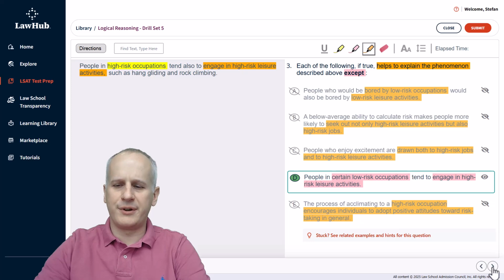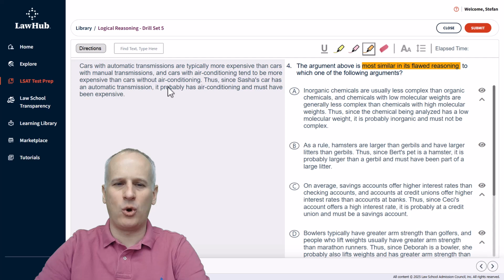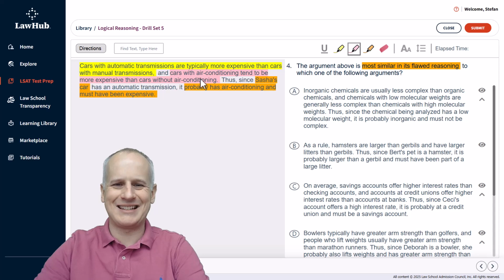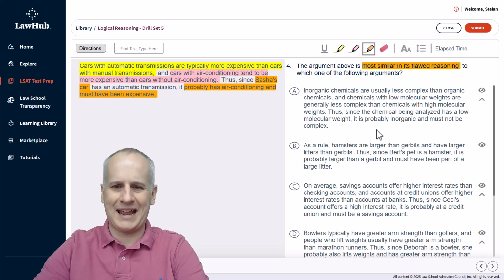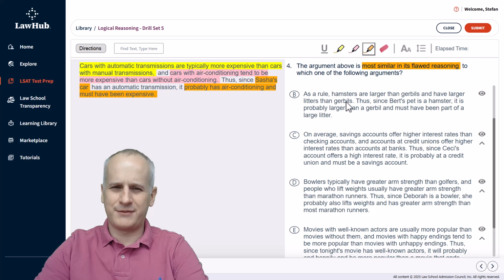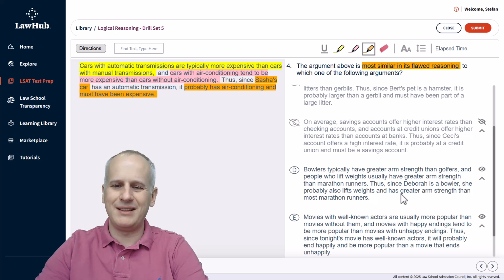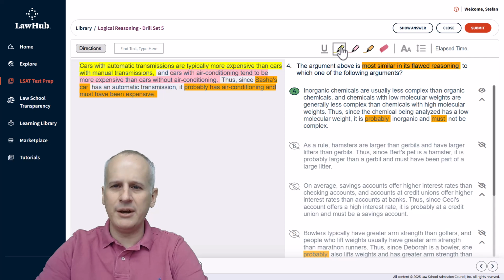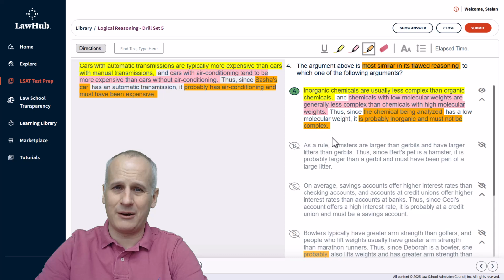How to Identify a LSAT Parallel Flaw in an Argument Using LawHub Logical Reasoning Drill Set 5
Learn how to engage a practice LSAT Logical Reasoning identify a parallel flaw question task at lawhub.lsac.org by highlighting the individual parts of the given argument in separate colors for clear reference before seeking specific qualities in each answer choice that do not match that flawed given argument structure and using the highlight tools to clearly mark why each incorrect option is definitively wrong.

LSAC LawHub LSAT Logical Reasoning Drill Set 5, Question 4:

Cars with automatic transmissions are typically more expensive than cars with manual transmissions, and cars with air-conditioning tend to be more expensive than cars without air-conditioning. Thus, since Sasha's car has an automatic transmission, it probably has air-conditioning and must have been expensive.

4. The argument above is most similar in its flawed reasoning to which one of the following arguments?

A) Inorganic chemicals are usually less complex than organic chemicals, and chemicals with low molecular weights are generally less complex than chemicals with high molecular weights. Thus, since the chemical being analyzed has a low molecular weight, it is probably inorganic and must not be complex. (Correct)
B) As a rule, hamsters are larger than gerbils and have larger litters than gerbils. Thus, since Bert's pet is a hamster, it is probably larger than a gerbil and must have been part of a large litter.
C) On average, savings accounts offer higher interest rates than checking accounts, and accounts at credit unions offer higher interest rates than accounts at banks. Thus, since Ceci's account offers a high interest rate, it is probably at a credit union and must be a savings account.
D) Bowlers typically have greater arm strength than golfers, and people who lift weights usually have greater arm strength than marathon runners. Thus, since Deborah is a bowler, she probably also lifts weights and has greater arm strength than most marathon runners.
E) Movies with well-known actors are usually more popular than movies without them, and movies with happy endings tend to be more popular than movies with unhappy endings. Thus, since tonight's movie has well-known actors, it will probably end happily and be more popular than a movie that ends unhappily.